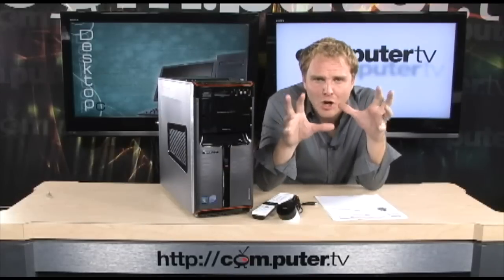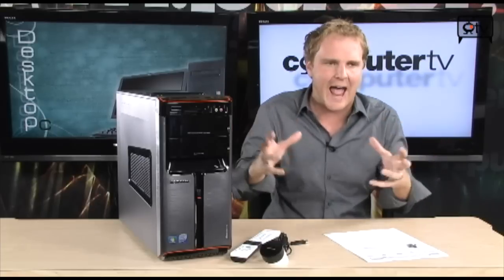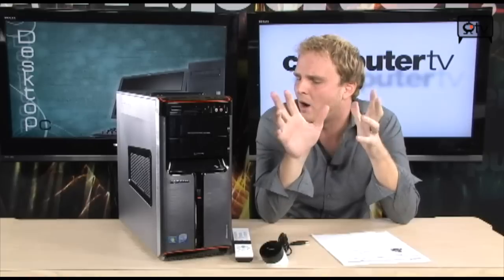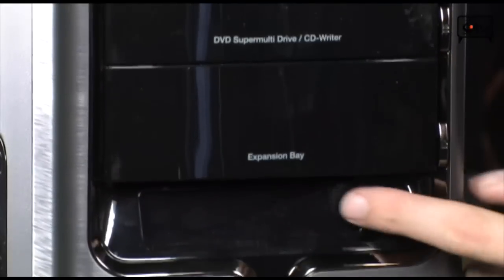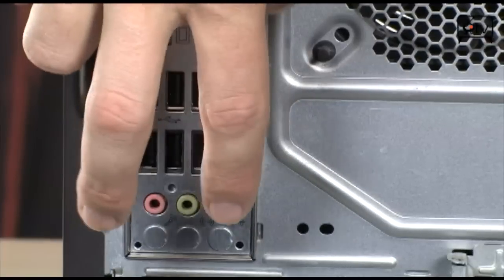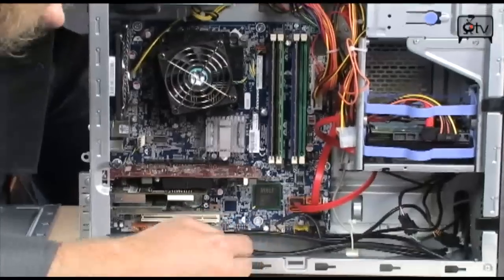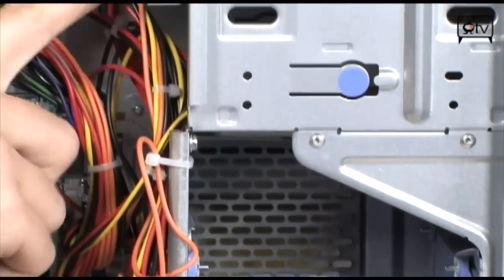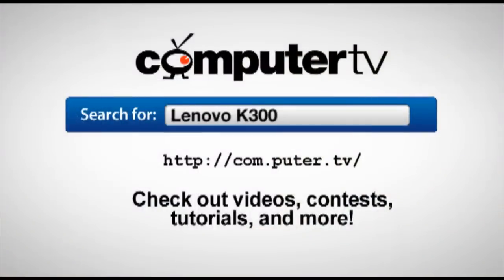Lenovo IdeaCentre K300 Desktop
The IdeaCentre K300 series with the Intel Core 2 Quad processor is a performance desktop loaded with powerful technologies including high-performance RAID configured hard drives for added storage and peace of mind. It also includes the Lenovo power control switch, which makes it simple for users to adjust the level of power they need - from all-out performance to more energy-efficient modes.